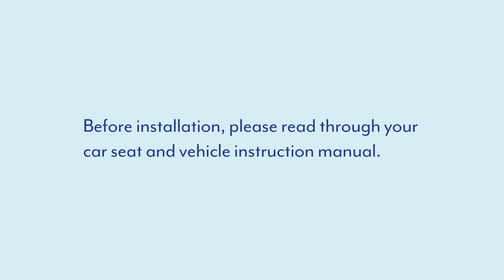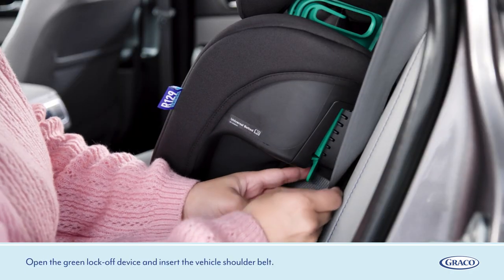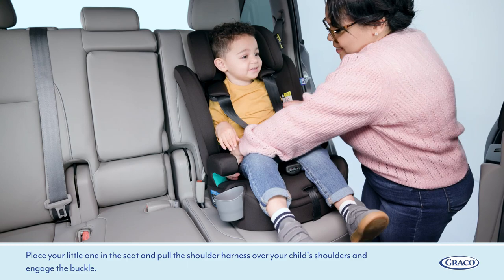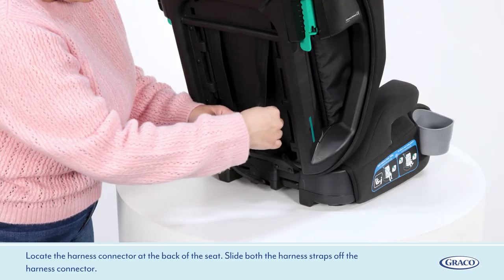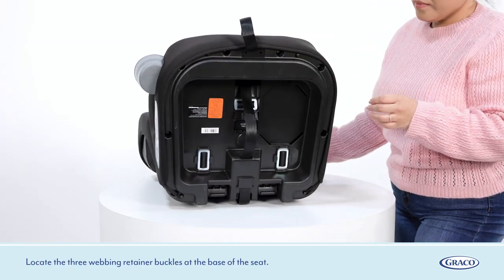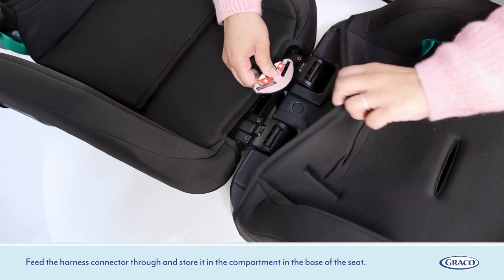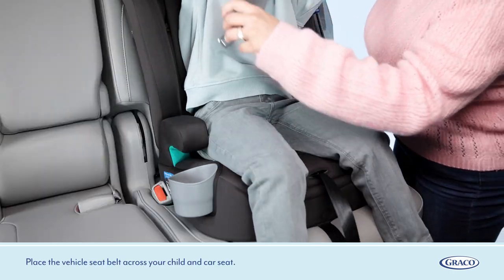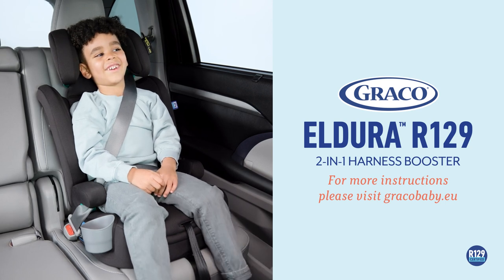Graco Eldura R129 2-in-1 Harness Booster Car Seat - Installation Video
The essential harness booster that grows with your child.

Looking for a forward-facing car seat that goes from toddler to pre-teen? Eldura R129 is here to help!

This 2-in-1 harness booster meets the EU’s R129 standards and comes with enhanced side impact protection for extra peace of mind.

Designed to provide comfort at any age, Eldura R129 will keep your growing child secure for years to come.

• 2-in-1 Car Seat
• R129 Safety
• Safety Surround™ Side Impact Protection
• No-rethread harness
• 10-position headrest
• Padded armrests
•  Integrated belt lock-off for harness booster mode
• Open-loop belt guides for highback booster mode
•  Integrated cupholder
• Plush fabrics
• Machine-washable covers
• Shoulder pads and crotch pad included

Made for babies. Loved by parents.
Graco is one of the world's most recognized and trusted baby products companies. For over 60 years, the Graco brand has provided thoughtful and practical solutions to generations of families. At Graco we provide what babies need by providing what parents need.

Product Usage: From 76 to 105cm (15 months to approx. 4 years), use Eldura R129 as a harness booster.
When your child reaches 100cm (approx. 3.5 years), you can transition to highback booster mode until your big kid reaches 150cm (approx. 12 years).